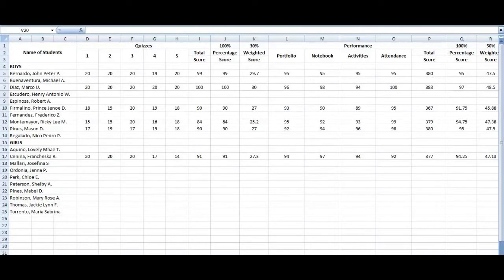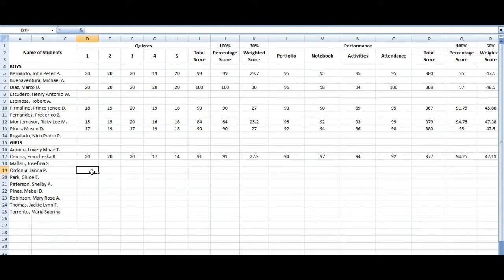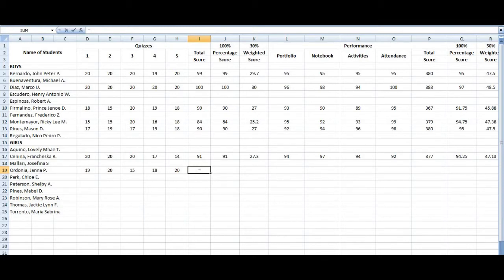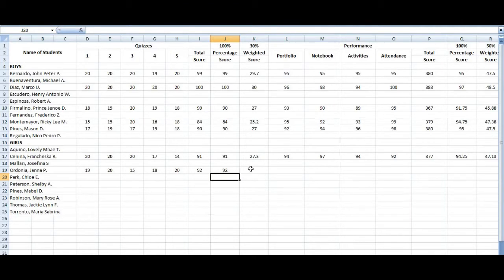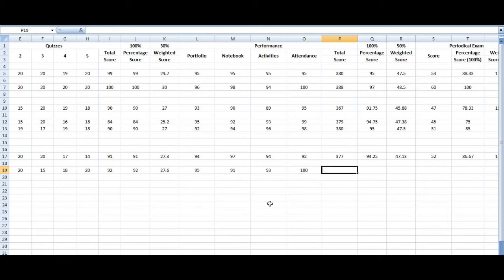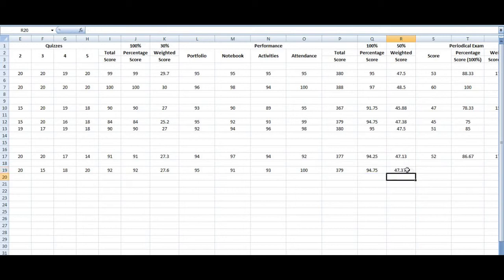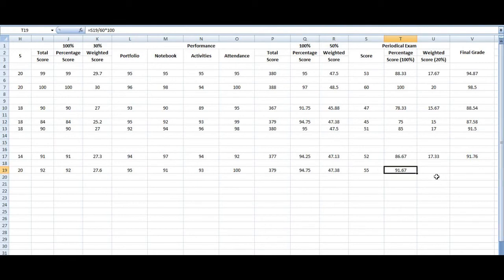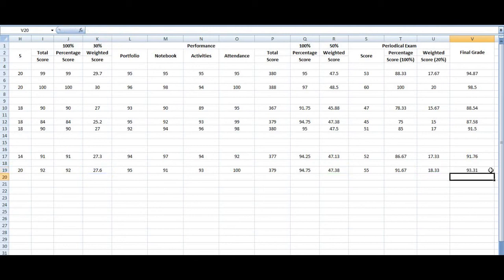How to Make Your Own Grading System (My Version)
With some few of my techniques, since it's just part of my assignment for the subject, ICT. So I will try to give an example and how to compute for the grades using Microsoft Excel. Enjoy!